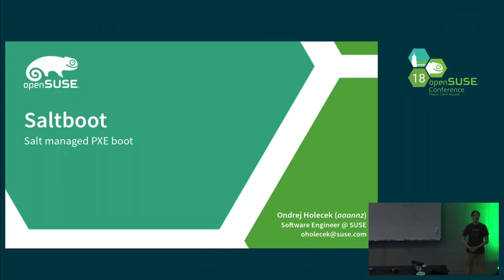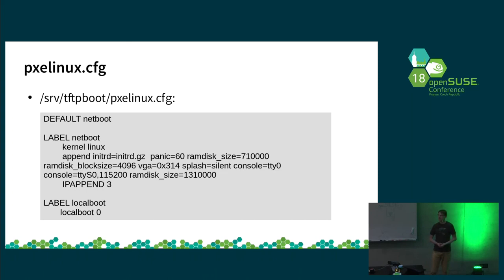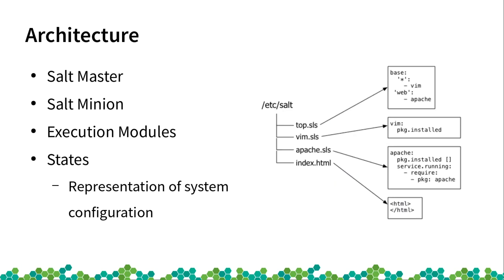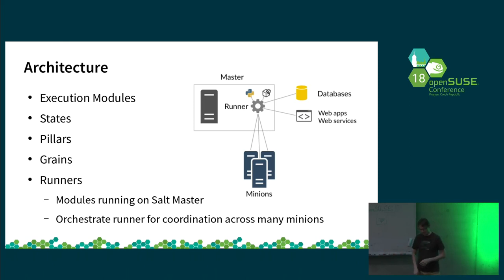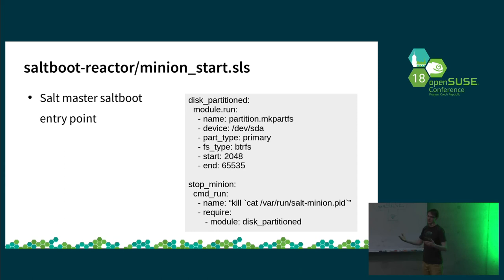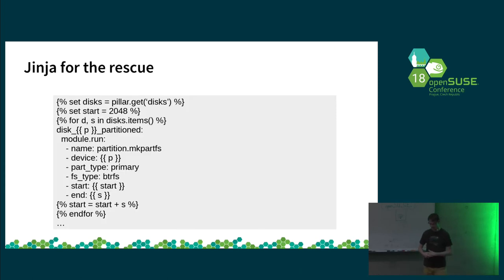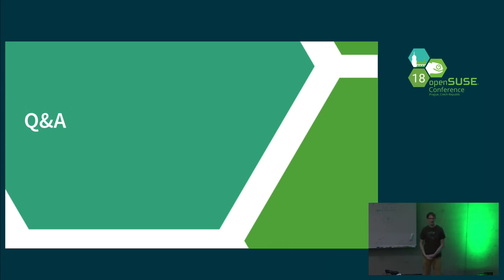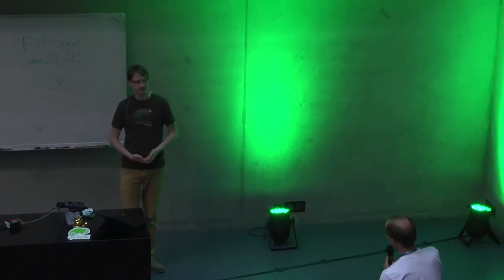openSUSE Conference 2018 - Saltboot - Salt managed PXE boot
In the time of clouds and virtual computing it seems, there is no longer space for a large real-hardware-based OS deployments. But what schools use in their classrooms? What is beneath ATMs, info kiosks, cash registers? For there devices real network OS deployment is still crucial.
This talk is about exactly that. Well known network PXE boot, but upgraded with Salt, a modern configuration management engine, to automate and secure the process.
We will go from basic setup, through salt integration in netboot initrd and to salt states to make all of this possible and more.

Ondrej Holecek